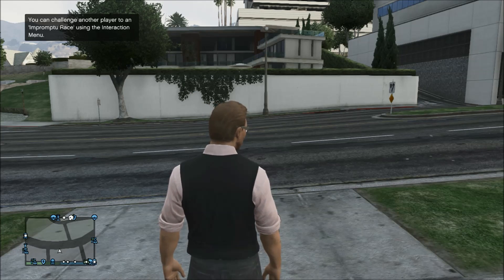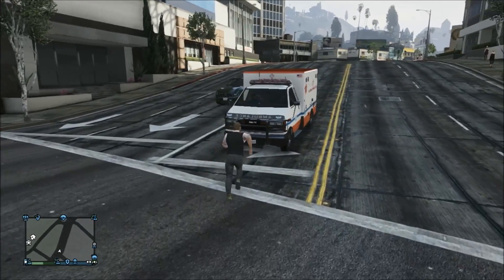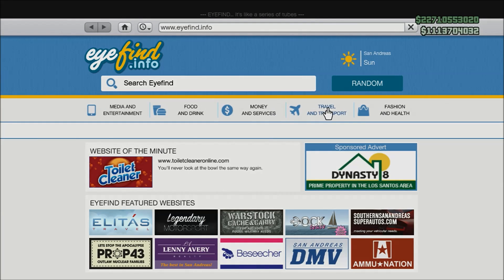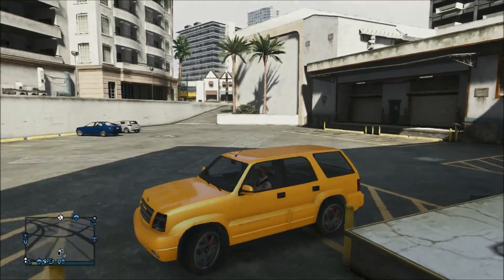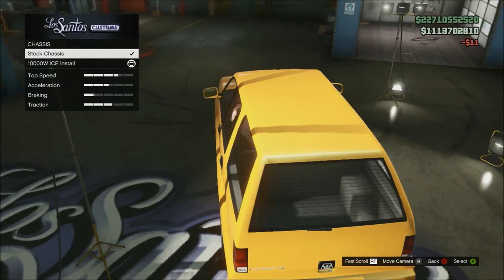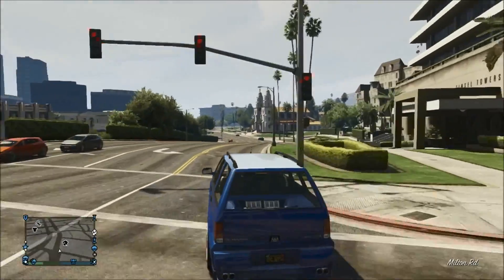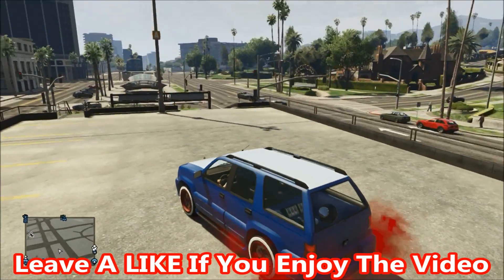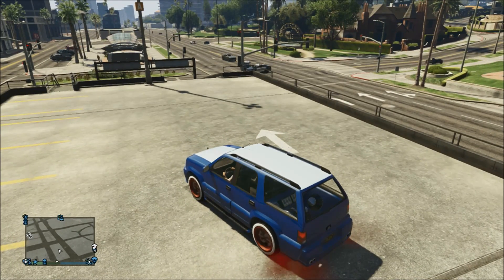GTA 5 ONLINE RARE/SECRET SPEAKER CAR (GRAND THEFT AUTO V MULTIPLAYER HOW TO GET RARE CUSTOMIZATION)